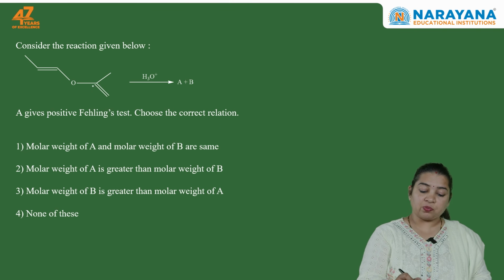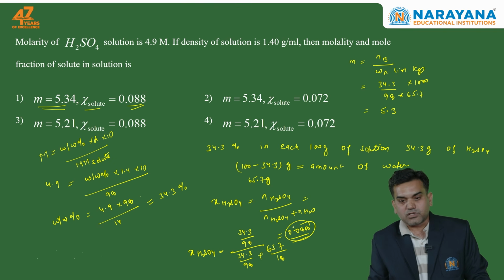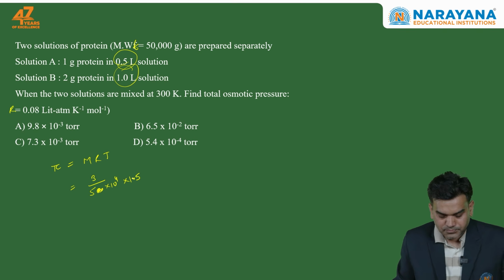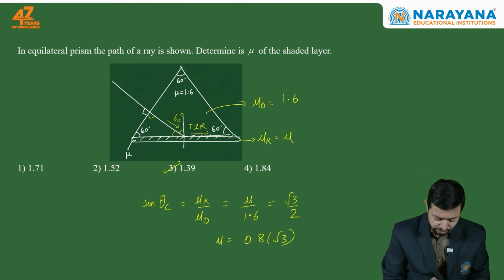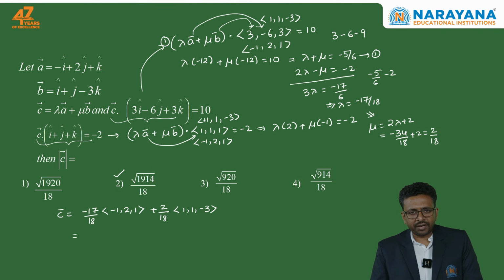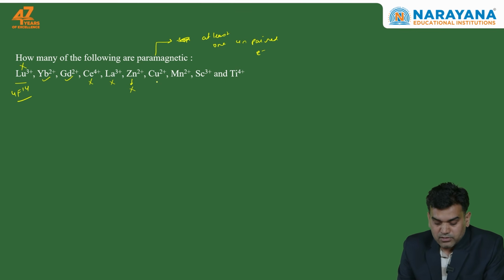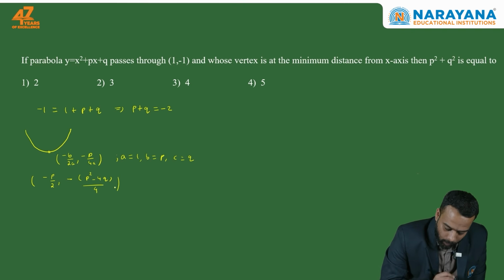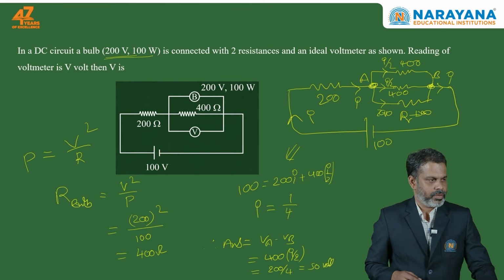JEE Main 2026 Session 2 Paper Analysis By Narayana Experts | 2nd April Shift 2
Watch the complete JEE Main 2026 Session 2 analysis with detailed shift-wise solutions by expert faculty from Narayana Educational Institutions.
This playlist covers:
✔️ In-depth shift-wise paper analysis (Shift 1 & Shift 2)
✔️ Memory-based questions with clear, detailed solutions
✔️ Subject-wise difficulty level breakdown
✔️ Expected cut-off insights & trends
✔️ Expert guidance for upcoming shifts and exams

📅 Covers all April Session 2 exam dates
🎯 Ideal for students preparing for JEE Main 2026